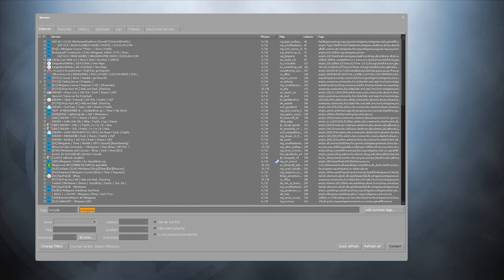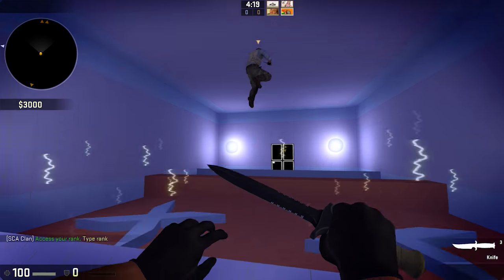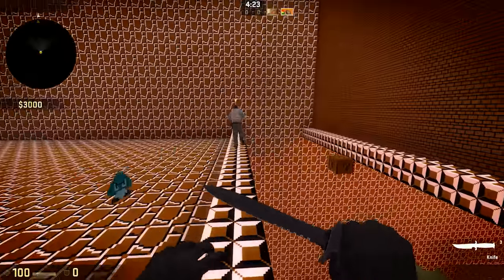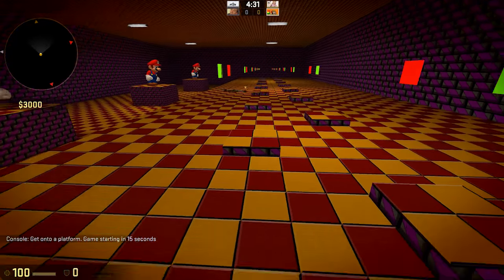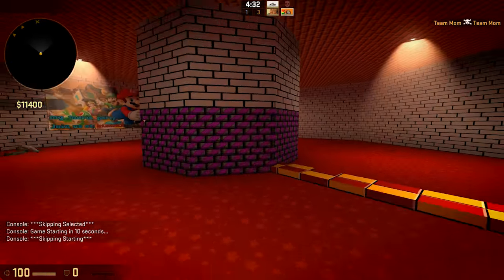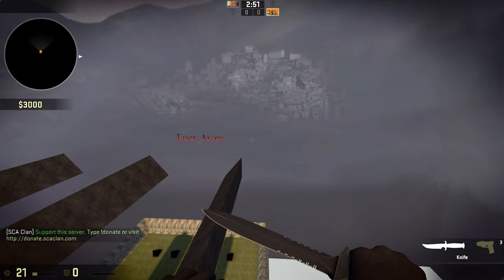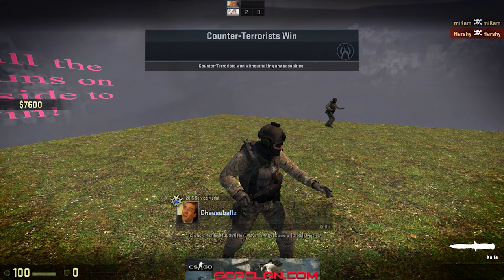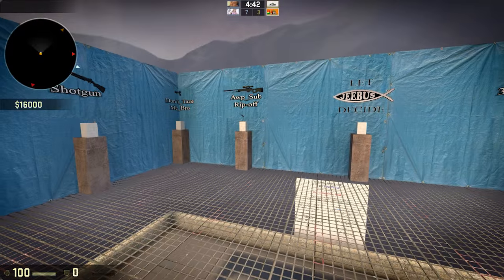Gaming ASMR: CS:GO Minigames (Whisper)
Hey everyone! I decided to try out this game as a possible series but I think I will only play it once in a while. This is a really good and fun casual gamemode and I hope you guys enjoy!

What ASMR is:

Autonomous sensory meridian response (ASMR) is a neologism for a perceptual phenomenon characterized as a distinct, pleasurable tingling sensation in the head, scalp, back, or peripheral regions of the body in response to visual, auditory, tactile, olfactory, or cognitive stimuli. The nature and classification of the ASMR phenomenon is controversial, with strong anecdotal evidence to support the phenomenon but little or no scientific explanation or verified data

ASMR
Lets ASMR
CS:GO Minigames
Binaural
Whispering